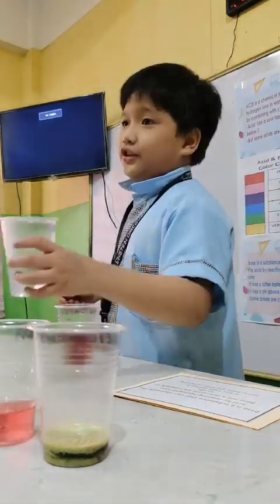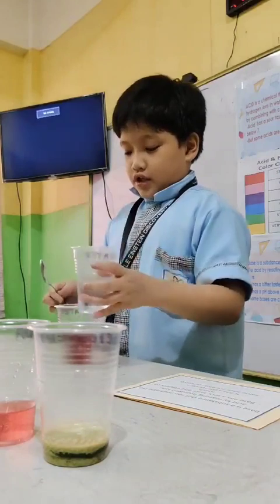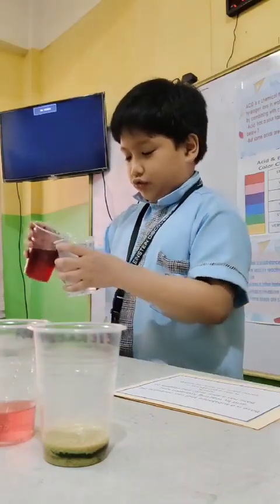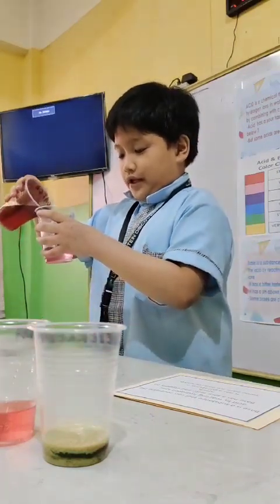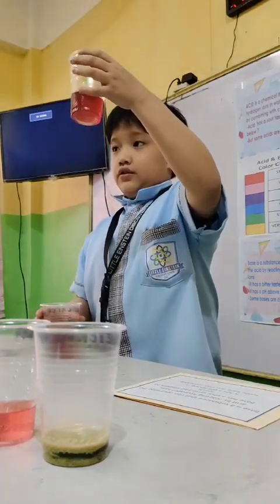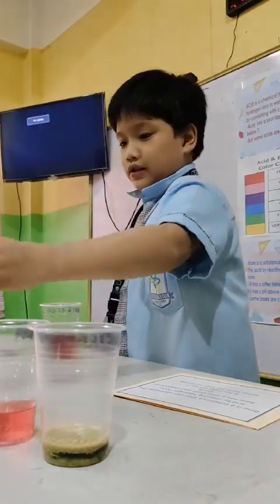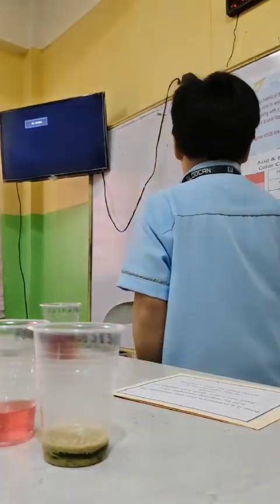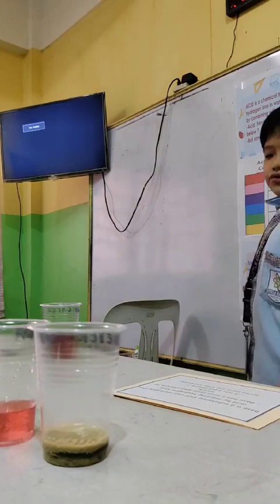Acid and Base experiment - a grade 2 student explains.